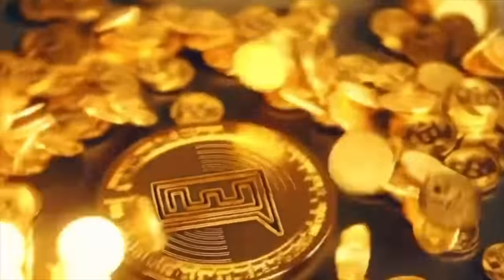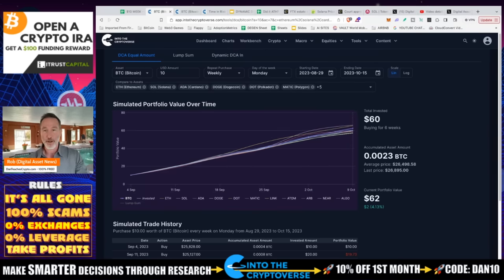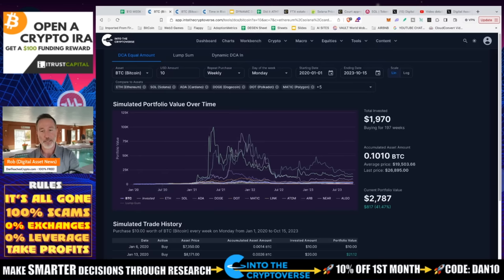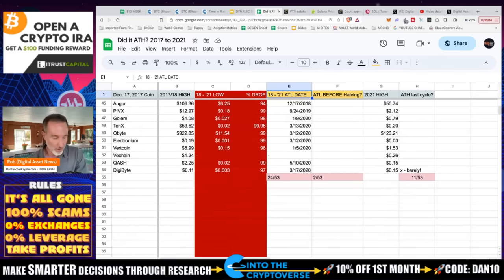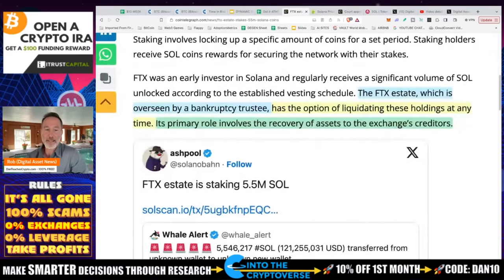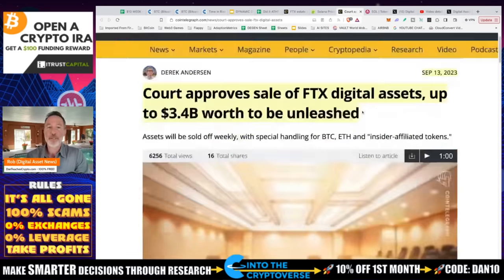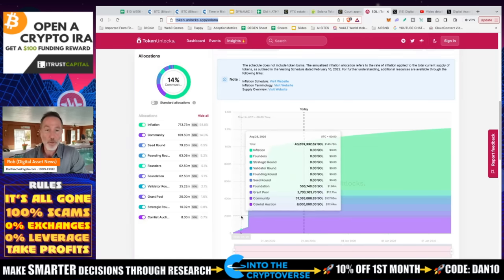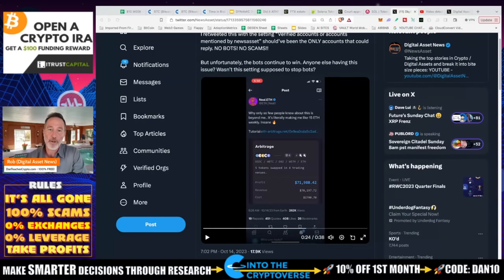BITCOIN & CRYPTO DCA PORTFOLIO RESULTS & SOLANA SELL OFF.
My bitcoin and overall crypto portfolio is here and frankly, it did better than I thought for September/October. We also have to look at this Solana and other crypto's being sold off by FTX.

AVOID THESE 5 CRYPTO MISTAKES! TIMELINE▬▬▬▬▬▬▬●

0:00 - SUNDAY PORTFOLIO UPDATE
3:08 - BLAST FROM THE PAST: HOW DO WE COMPARE
5:33 - ANOTHER OPTION - DYNAMIC DCA-ING
11:04 - FTX STAKES SOLANA
18:07 - TWITTER BOTS

●▬▬▬▬▬▬CRYPTO ESSENTIALS▬▬▬▬▬▬▬●

●▬▬▬▬▬▬▬▬FOLLOW D.A.N.▬▬▬▬▬▬▬▬▬▬●

●▬▬▬▬▬▬▬▬STRATEGIES▬▬▬▬▬▬▬▬▬●

●▬▬▬▬▬RECOMMENDATIONS▬▬▬▬▬●